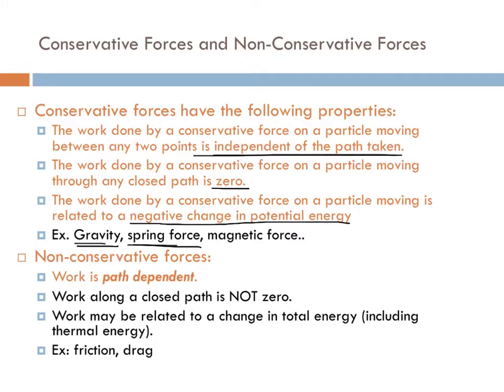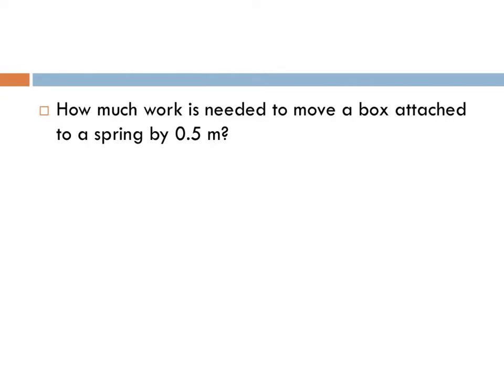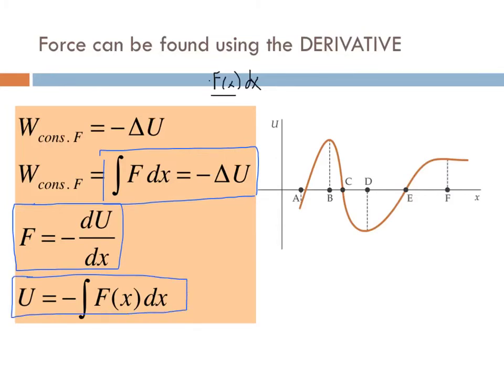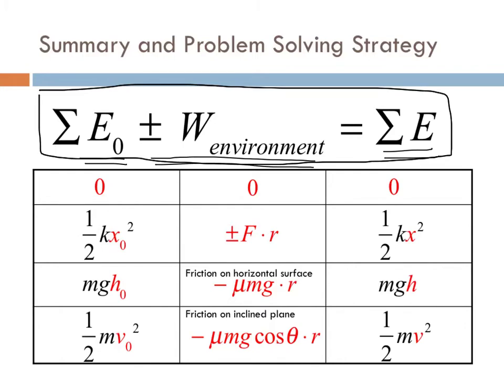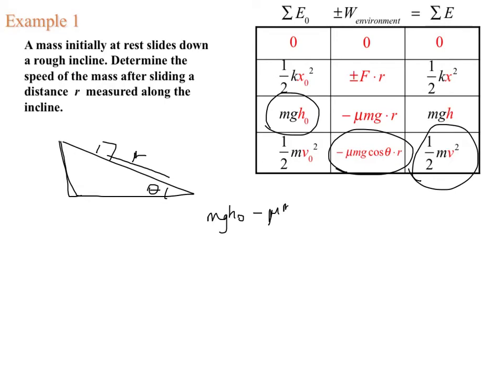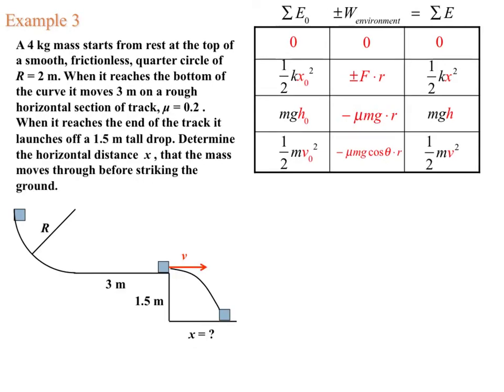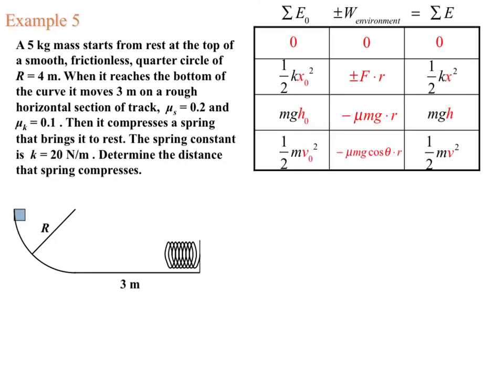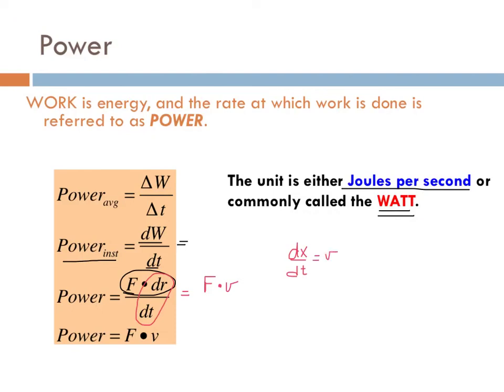AP_C_Energy 04